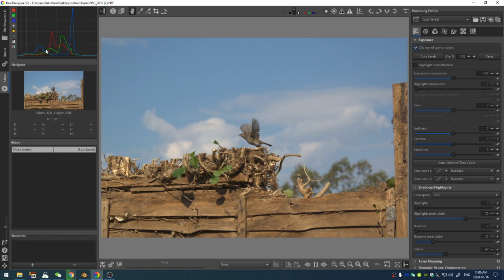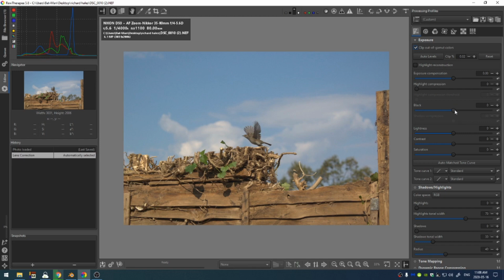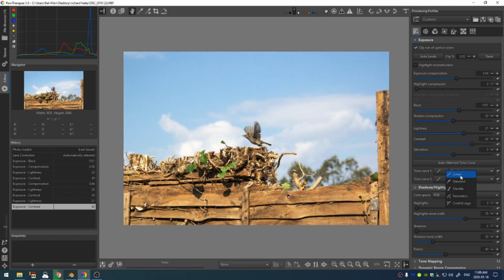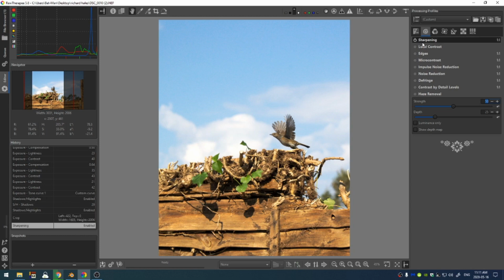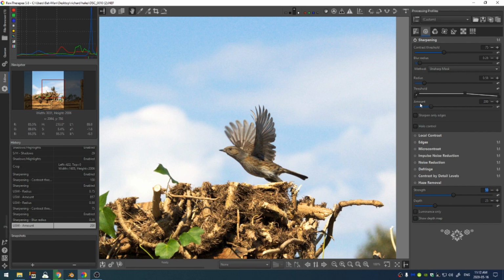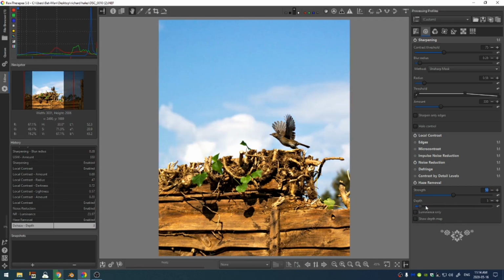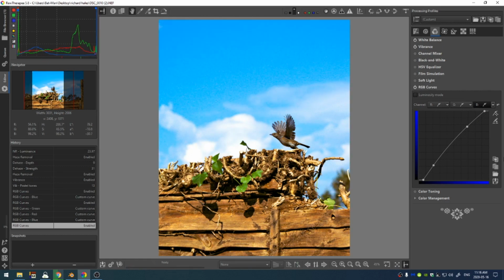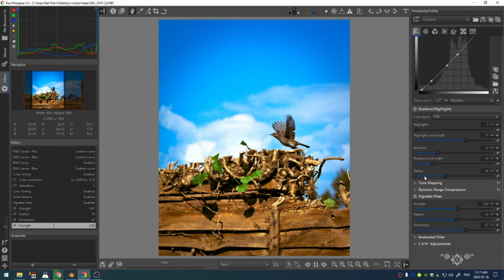Editing Your Photos Part 9 | Rawtherapee 5.8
Thanks Richard for this amazing Pic!
Also, sorry about the audio, I have no clue what went wrong there.